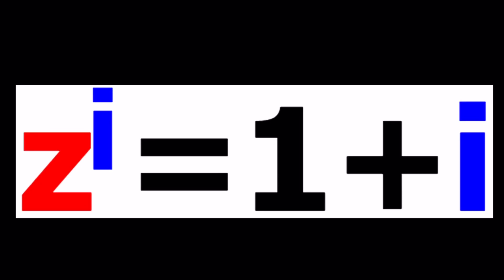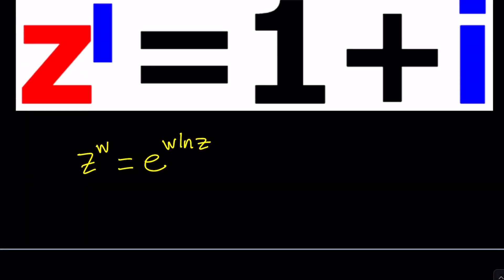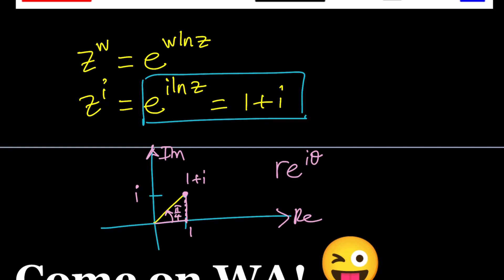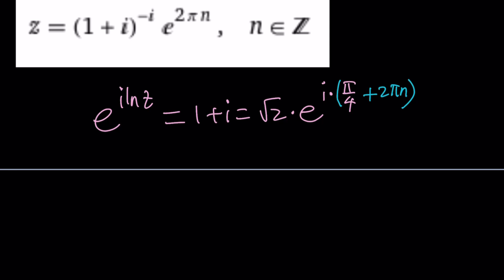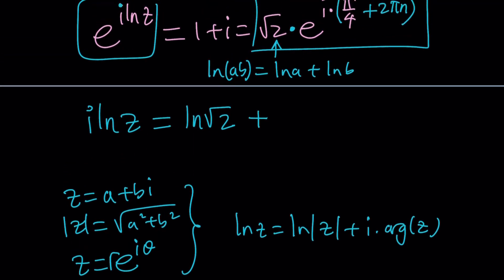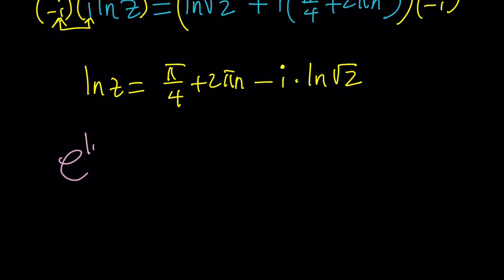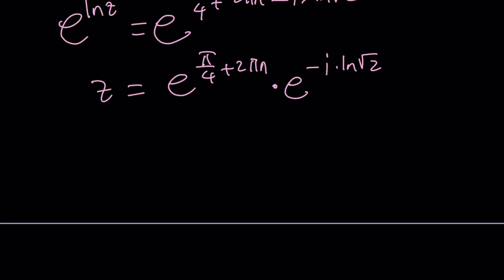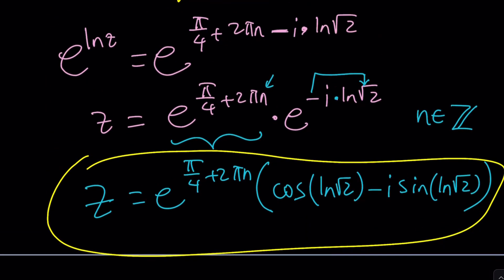A Pretty Exponential Equation | Problem 186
▶ EQUIPMENT and SOFTWARE
Camera: none
Microphone: Blue Yeti USB Microphone
Device: iPad and apple pencil
Apps and Web Tools: Notability, Google Docs, Canva, Desmos